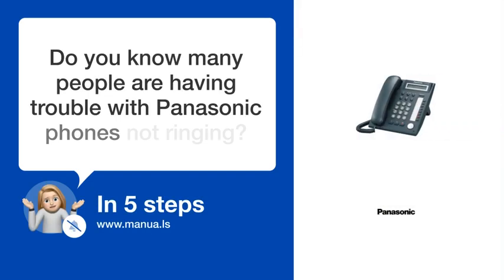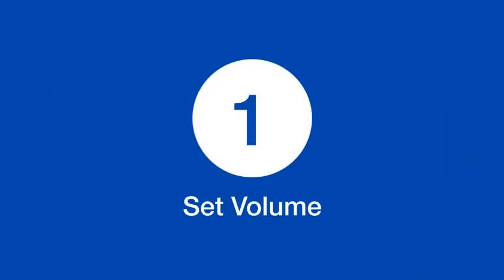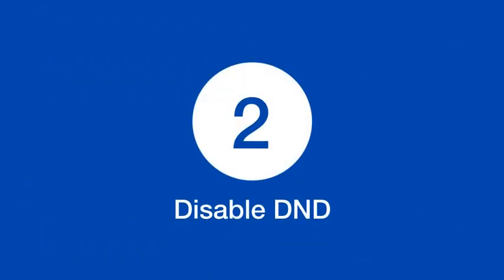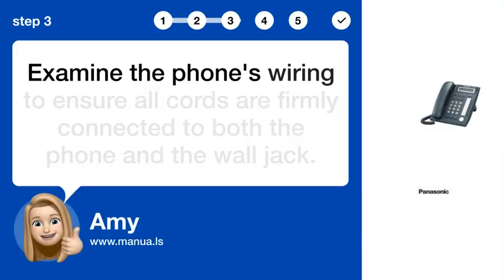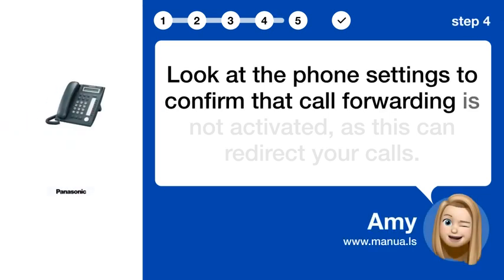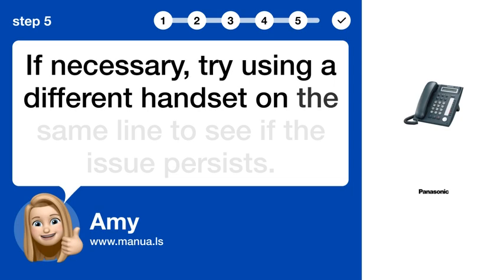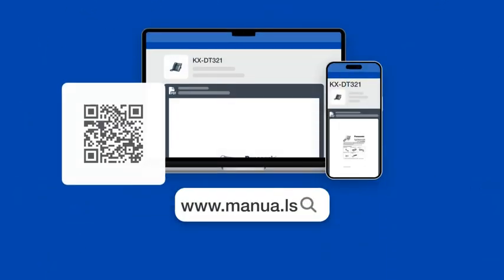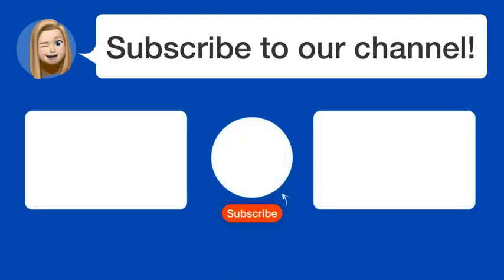How to Troubleshoot Panasonic KX-DT321 Ringing Issue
📺 Troubleshoot ringing issues on your Panasonic KX-DT321 phone. Adjust volume, check settings, and examine wiring. Watch this video to solve the problem!

📖 In 5 steps:
1. Begin by adjusting the ringer volume on your phone to ensure it is set to an audible level.
2. Next, check to make sure the Do Not Disturb feature is not activated on your phone.
3. Examine the phone's wiring to ensure all cords are firmly connected to both the phone and the wall jack.
4. Look at the phone settings to confirm that call forwarding is not activated, as this can redirect your calls.
5. If necessary, try using a different handset on the same line to see if the issue persists.

📚💬 Manual and other questions:
On our site, you can find the complete manual for the Panasonic KX-DT321. There, you can also ask your question to other Panasonic KX-DT321 users.